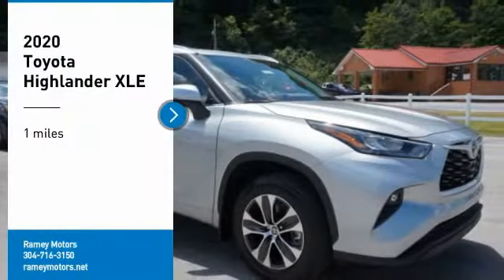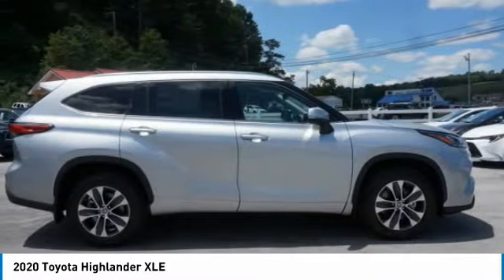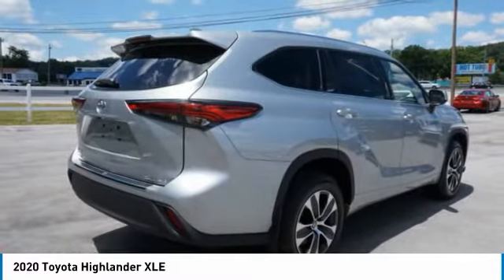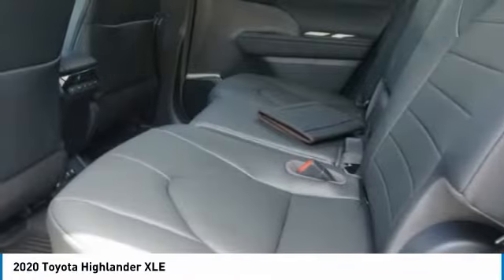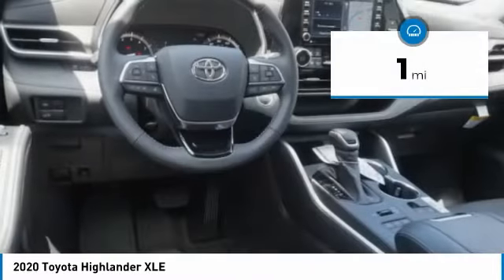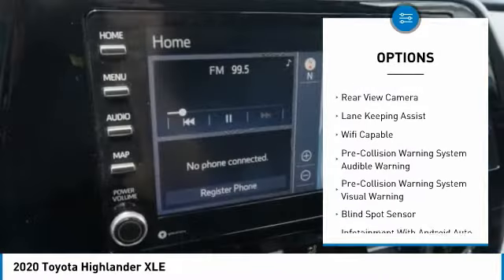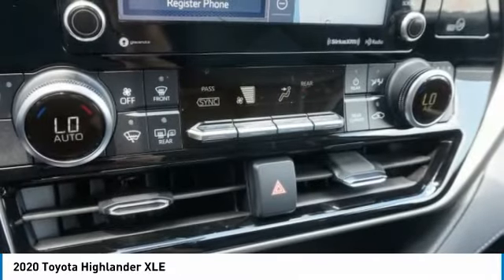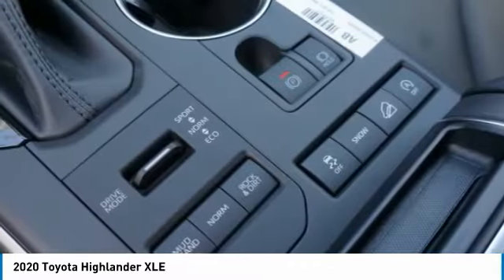2020 Toyota Highlander Princeton WV T-201279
2020 Toyota Highlander XLE

Ramey Motors
127 Frazier Dr

Factory MSRP: $43,813 Silver Metallic 2020 Toyota Highlander XLE AWD 8-Speed Automatic 3.5L V6 DOHC Liifetime State inspections for West Virginia and Virginia residents!.  20/27 City/Highway MPG   Your Deal. Your Way! Price includes: $1000 - TMS Customer Cash - CAT. Exp. 08/03/2020